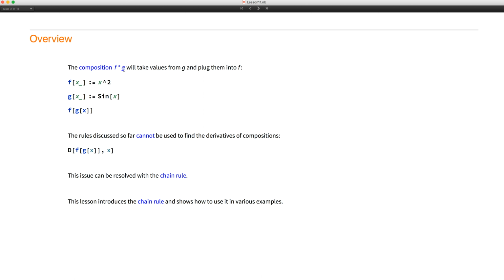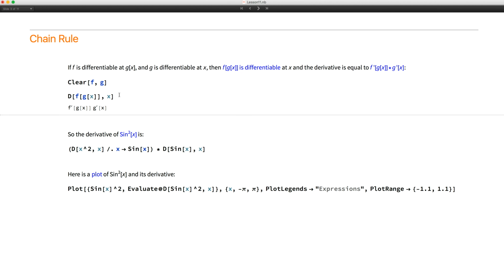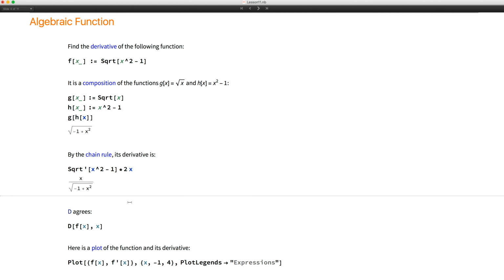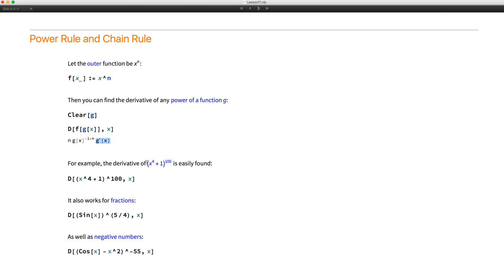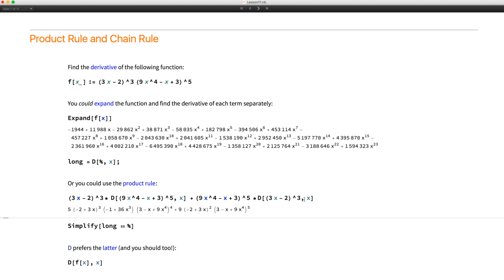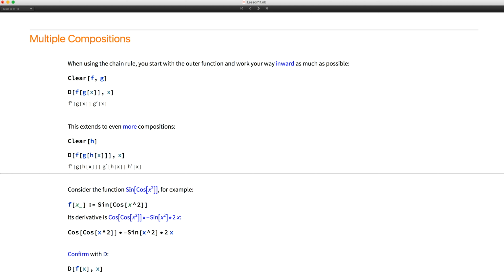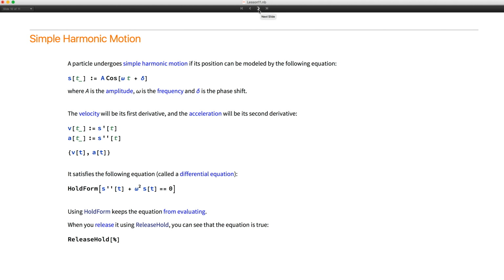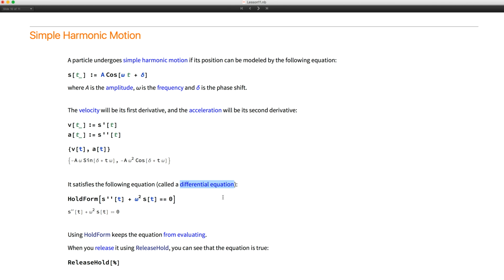The Chain Rule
This video introduces the chain rule and shows how to compute derivatives using the chain rule and other differentiation rules. This video lesson is taken from the free interactive course Introduction to Calculus (see link below). It's free and easy to get started with online interactive courses using the Wolfram Cloud --- sign in with your Wolfram ID or create one.